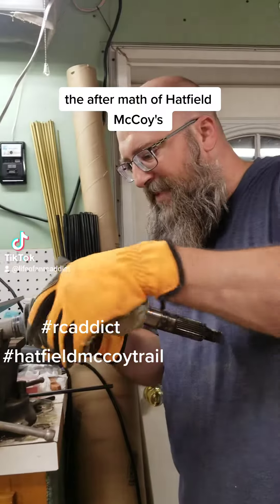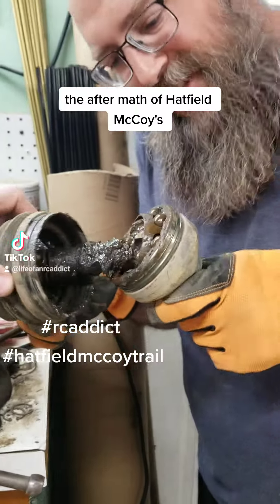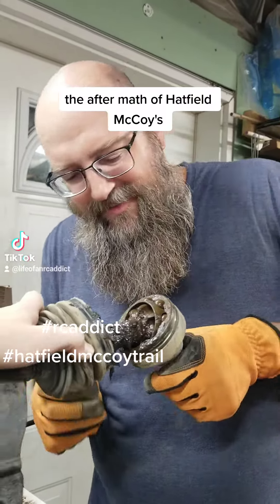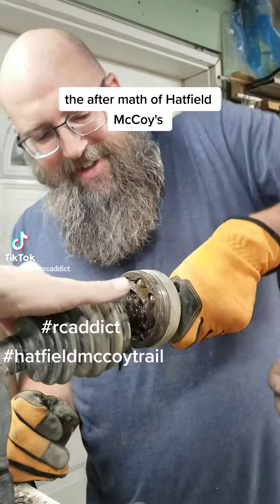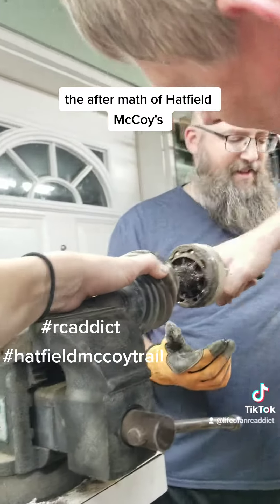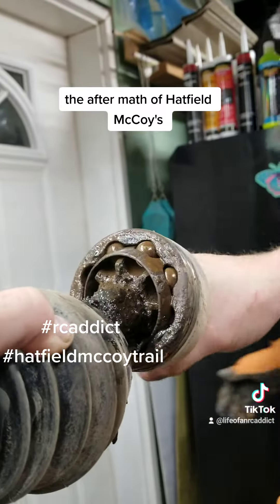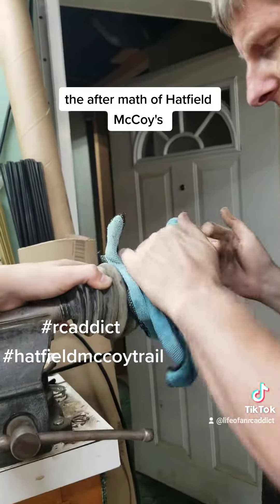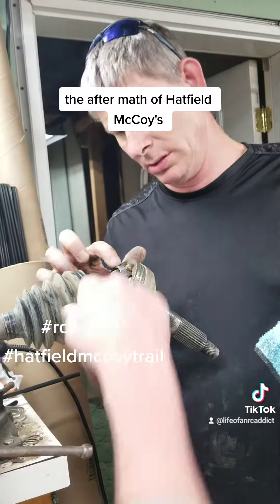well it's ruined.